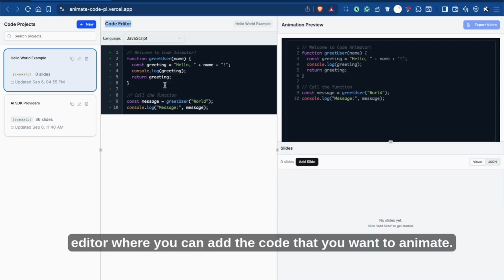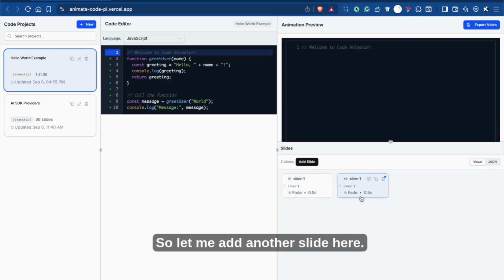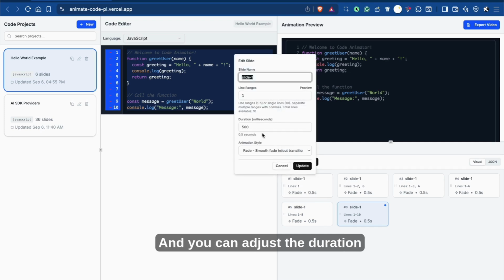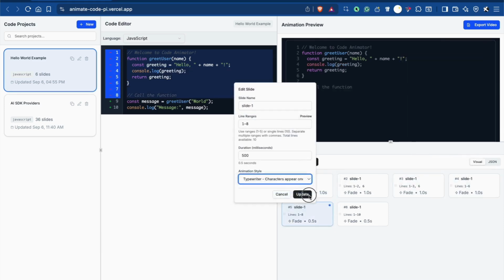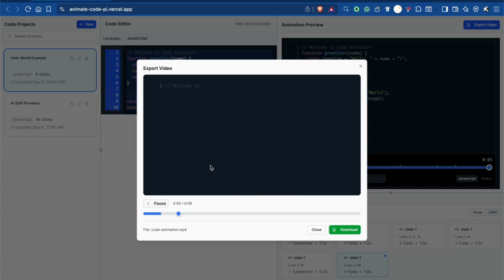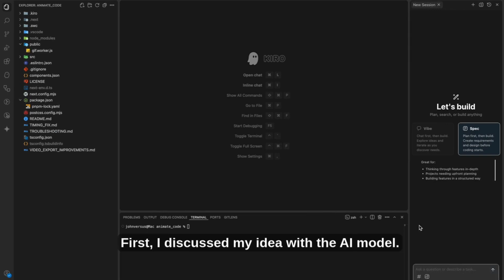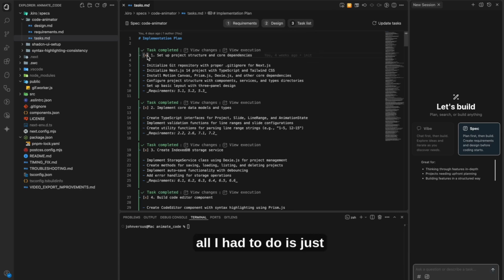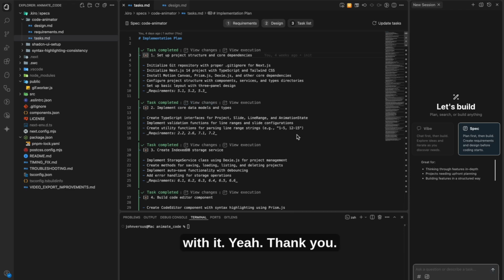Convert Code to Animated Videos - A Kiro Hackathon Project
In this video, I demo a tool I built that converts your code snippets into beautiful, shareable animated videos. Whether you're creating a programming tutorial, a presentation, or just want to showcase your code in a more dynamic way, this tool makes it easy.

The most incredible part? 100% of the code for this project was written by Kiro, an AI-powered development tool. I'll walk you through how the Code Animator works and then explain the fascinating process of using a specs-driven approach to have an AI build the entire application autonomously.

This project was built for a hackathon and shows the power of collaborating with AI to bring ideas to life faster than ever before.